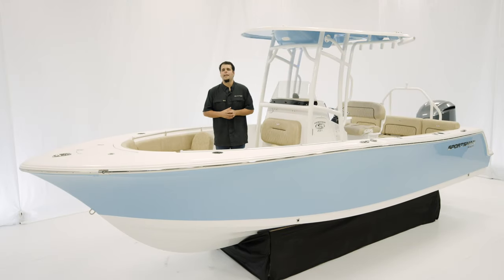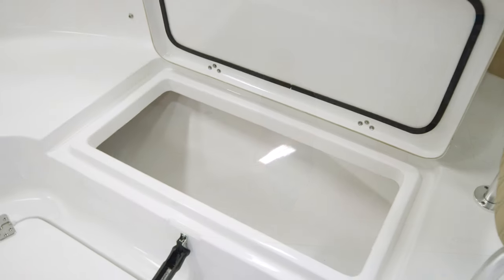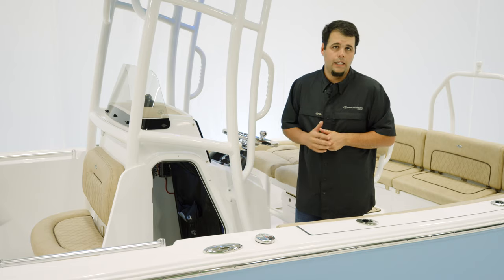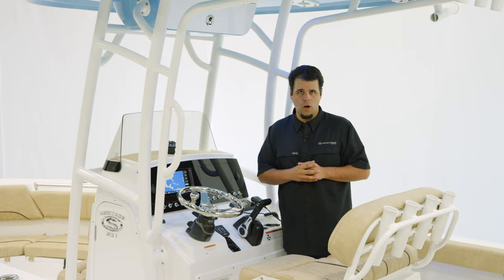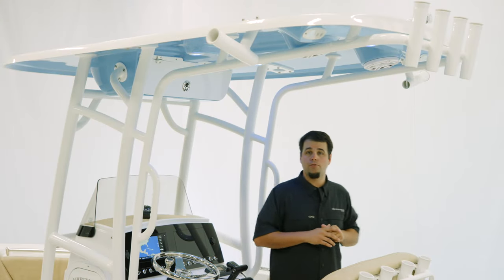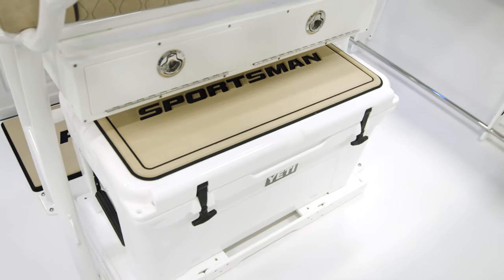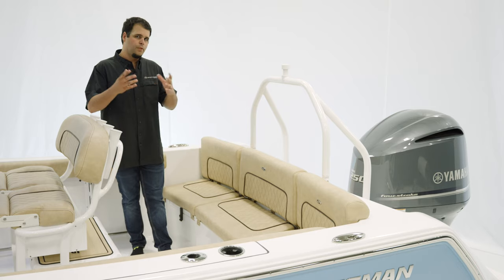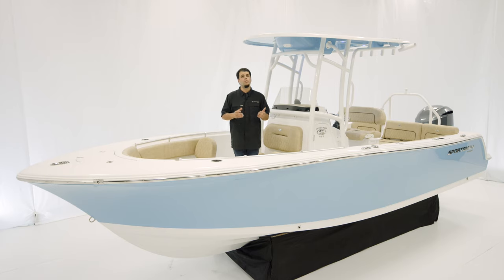Heritage 231 Center Console - 2020 Walkthrough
The Heritage 231 is the perfect package for any family looking for versatility and ease of trailering. Available with up to a 250 horsepower engine, it has an ideal layout for many activities on the water, from tubing to fishing. It can be optioned with either a canvas T-Top or a Fiberglass Hard-Top and has a high capacity rating of 12 people.